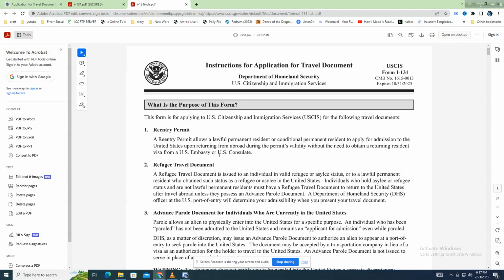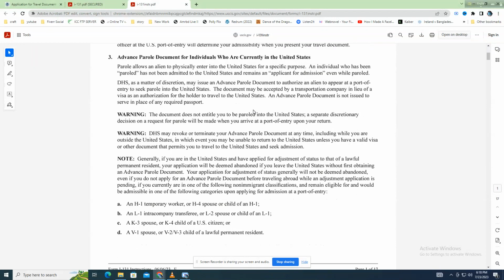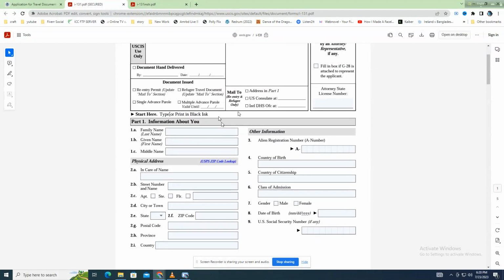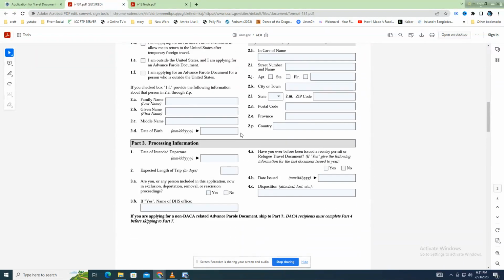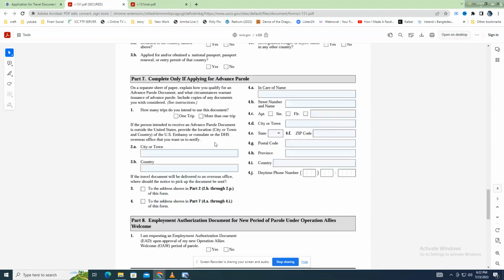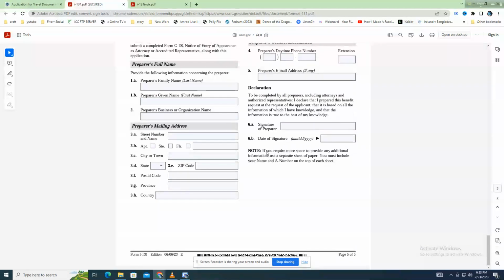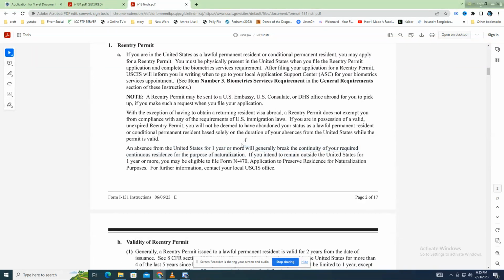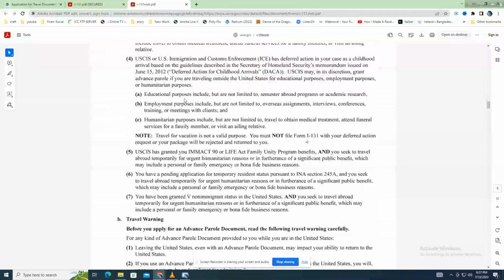Step By Step Guide to Fill up I-131 Form | i-131 application for travel document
In this comprehensive Step-By-Step Guide, we walk you through the process of filling up the USCIS Form I-131, which serves as an essential application for obtaining a travel document, also known as Advance Parole.

Whether you are a first-time applicant or need a refresher on the USCIS I-131 form, this tutorial is designed to make the process easier and more understandable. We understand that the application process can be daunting, but with our expert guidance and detailed instructions, you'll be able to navigate through the form with confidence.

The I-131 Form is a crucial document for individuals seeking permission to travel internationally while their other immigration processes are pending. Our video breaks down each section of the form, explaining its purpose and providing valuable tips to ensure you complete it accurately and efficiently.